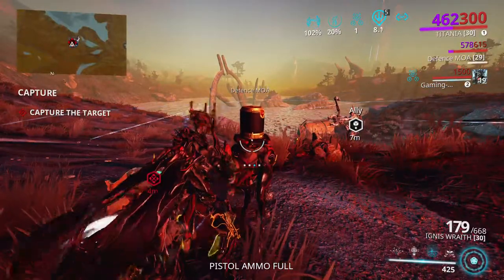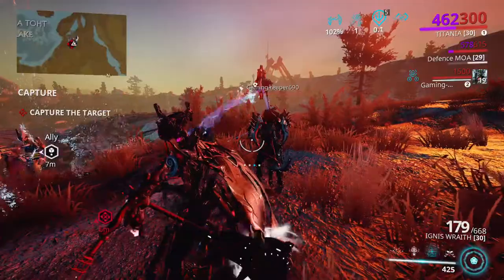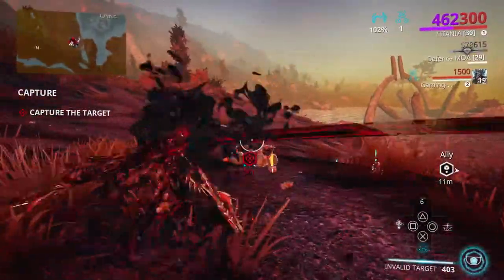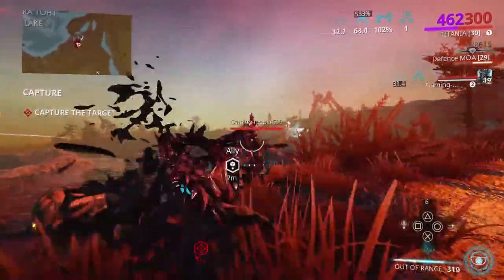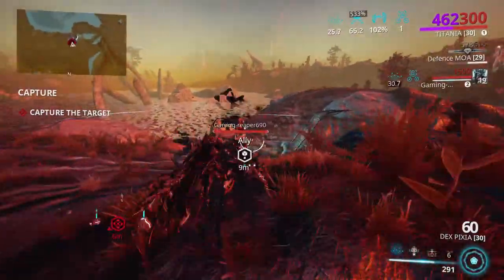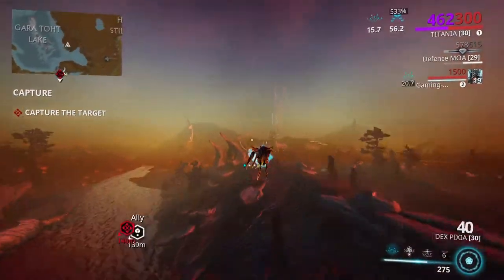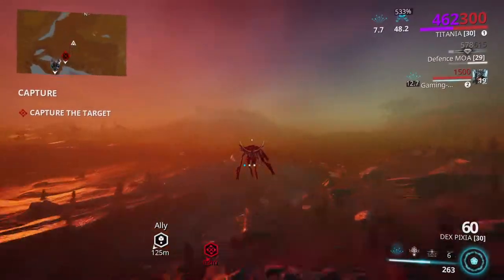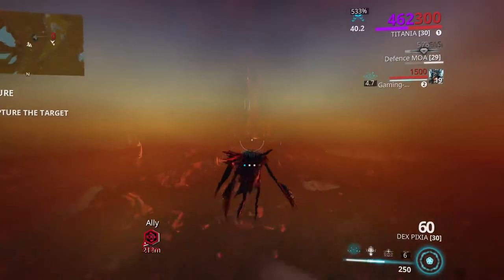Warframe Titania ~600% Speed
Boosted with Nidus